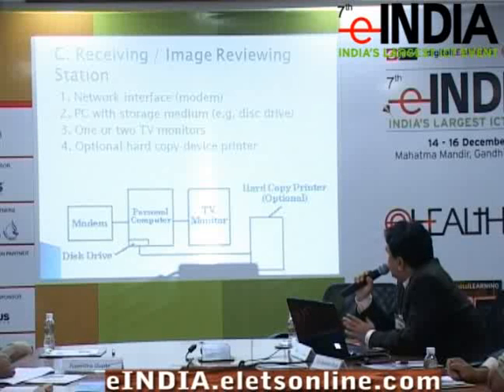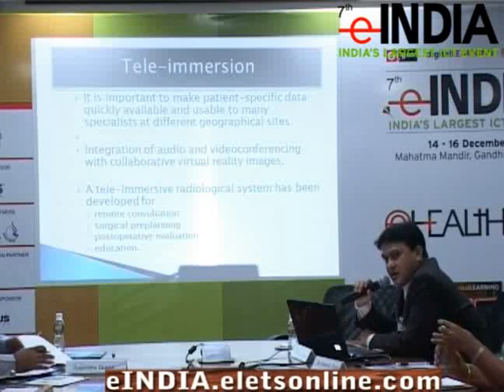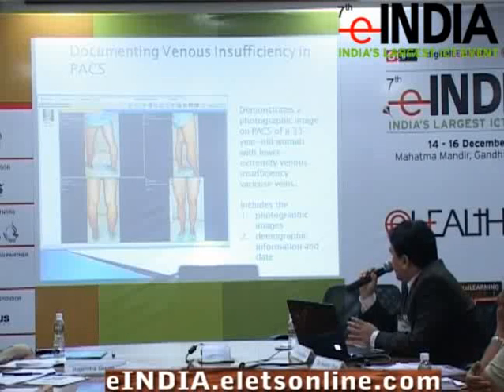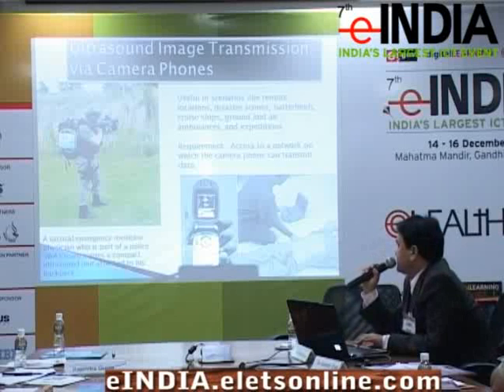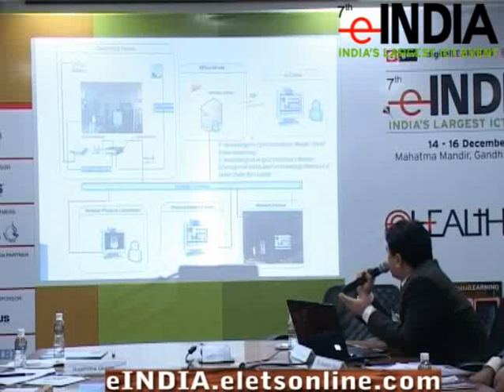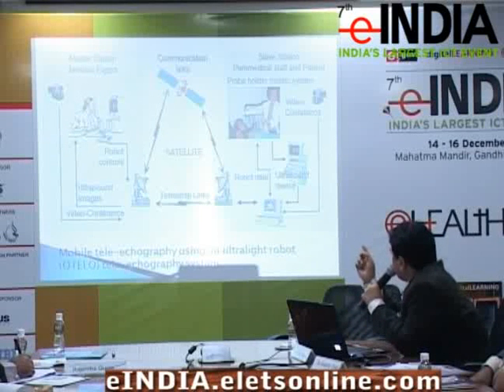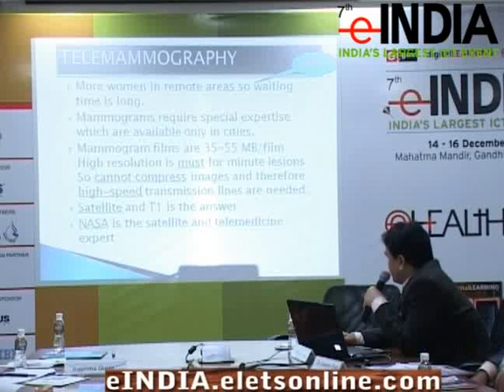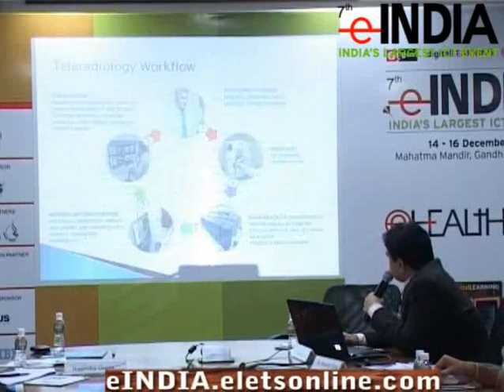Dr Kishan Rawat